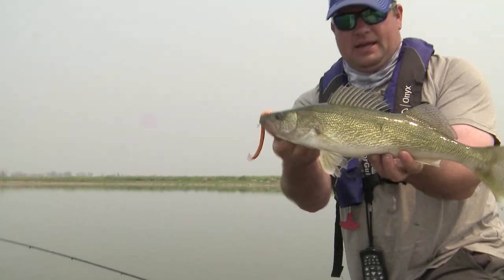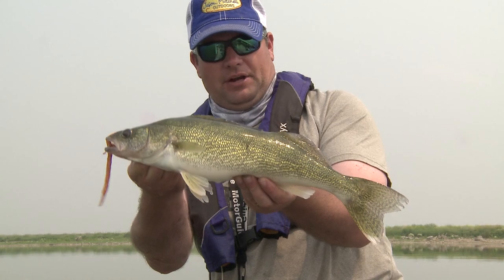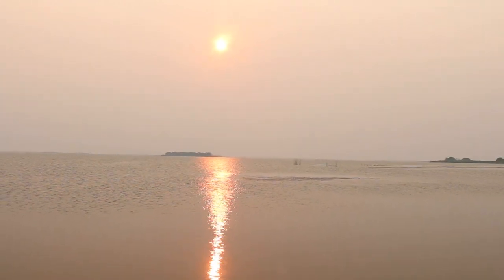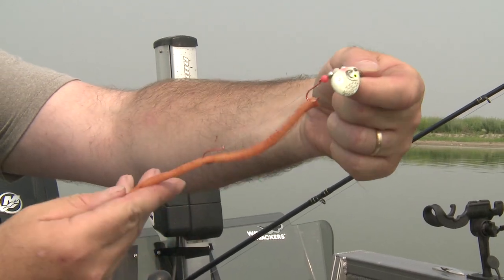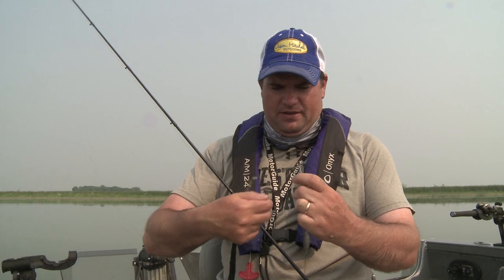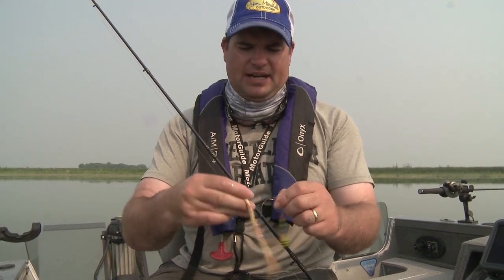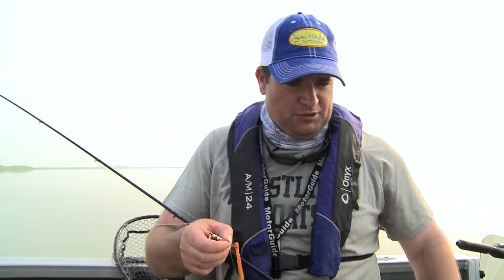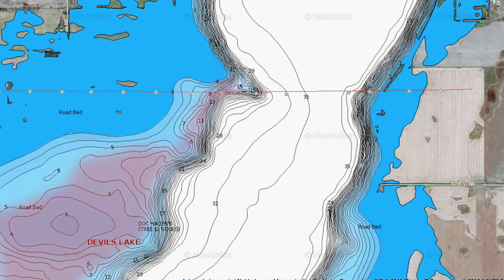Devils Lake Slop Walleyes with Spinners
Jason Mitchell goes solo on his home water of Devils Lake, North Dakota where he shares some wicked shallow walleye tactics using bottom bouncer and spinner presentations at high speed under algae blooms.